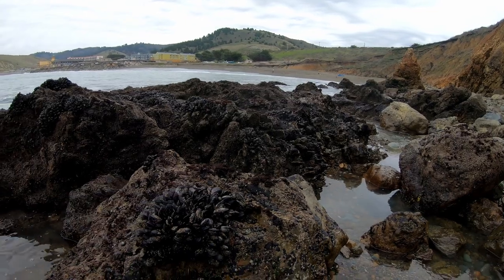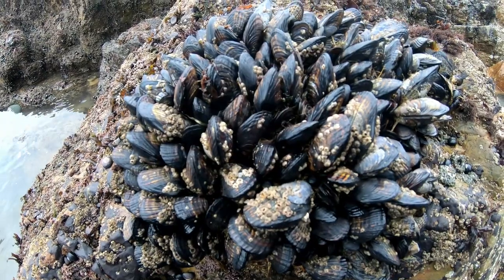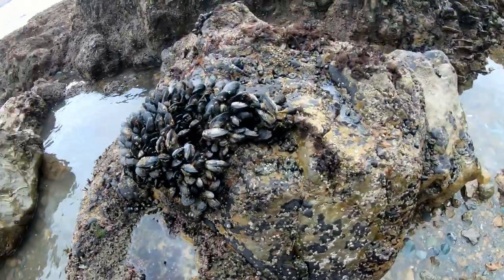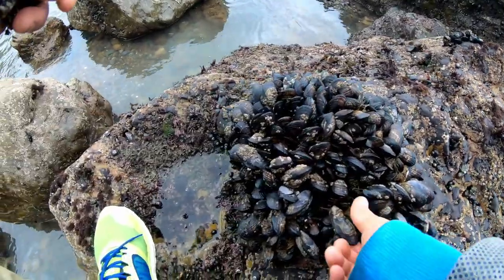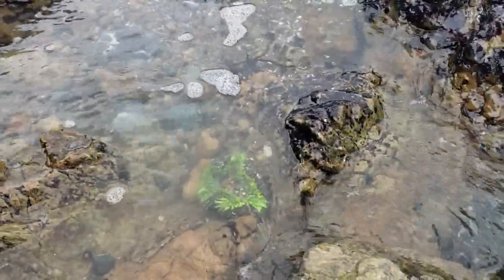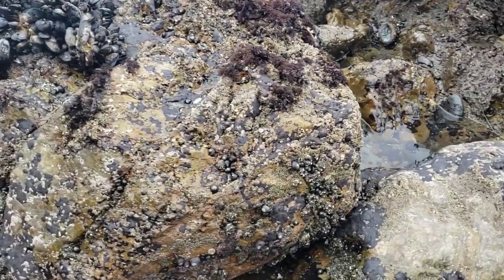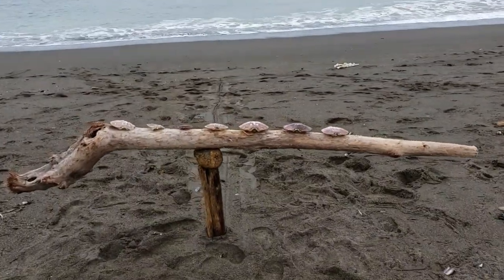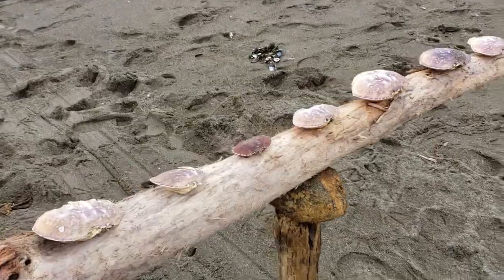Catch and Cook Crab Pt 1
Sorry for the audio in some parts of the video my mic got wet.. I just re-uploaded the video with better audio quality, sorry if your comments/likes were deleted..  Anyways we just passed 60 subscribers! I appreciate you all. If you haven't entered the 100 sub giveaway yet don't miss out. We are giving away some great prizes with multiple winners. We are doing a Catch and Cook Dungeness crab today..  PT 1 is the catch, PT 2 is the cook. Cheeehu!